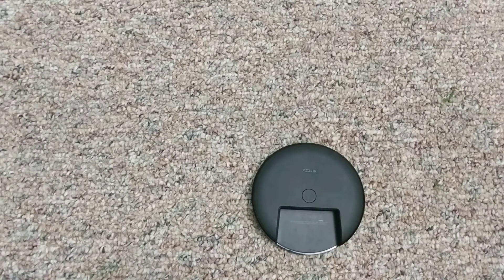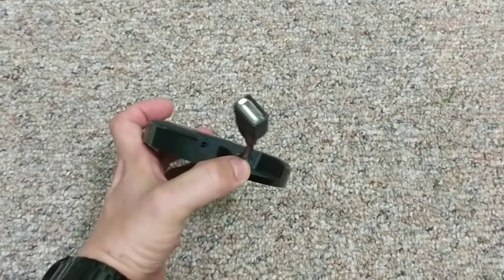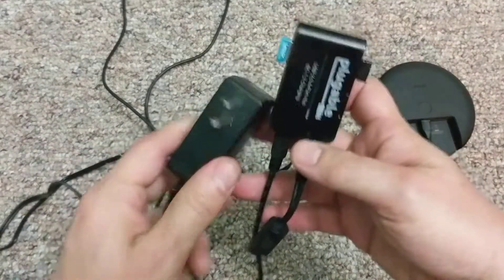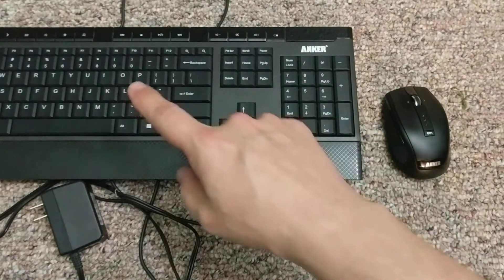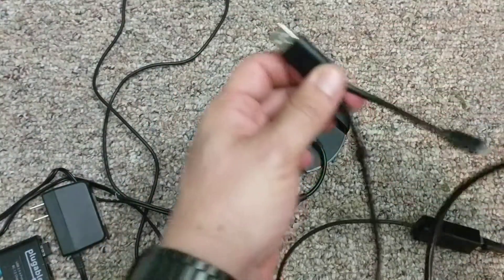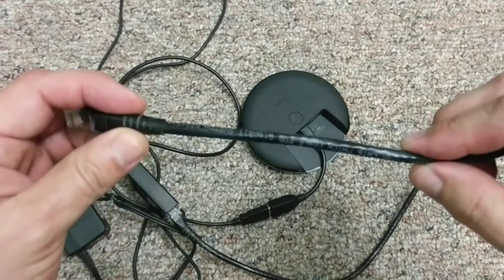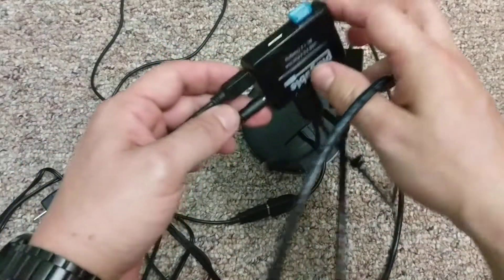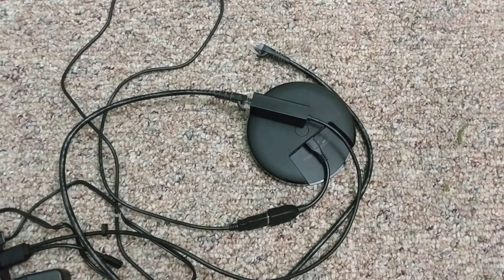Turn your Nexus player into a BEAST of a machine, modify, add kodi, mobdro, etc!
Turn your Nexus player into a BEAST of a machine, modify, add kodi, mobdro, etc! Click "show more" for full list!
Nexus player.
Ugreen ethernet adapter.
Cat 6 Ethernet cable.
male micro usb to female usb.
Plugable 4 port A/C powered USB hub.
Anker keyboard/mouse combo.
HDMI cables.
USB flash drive.